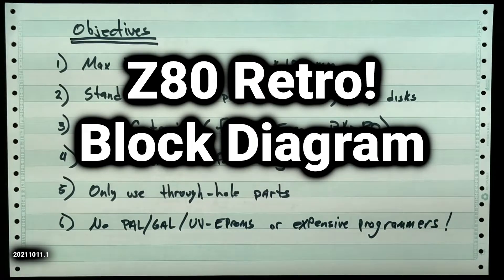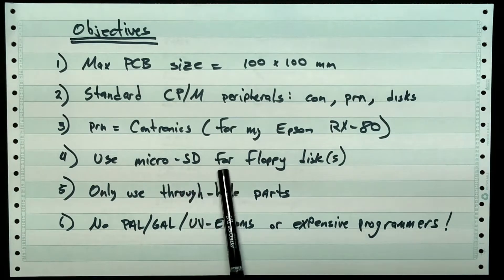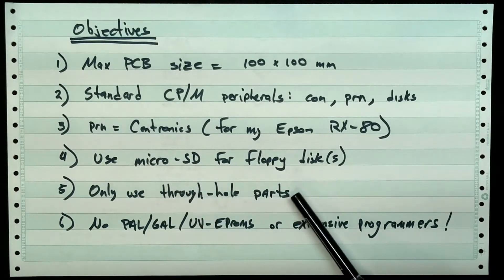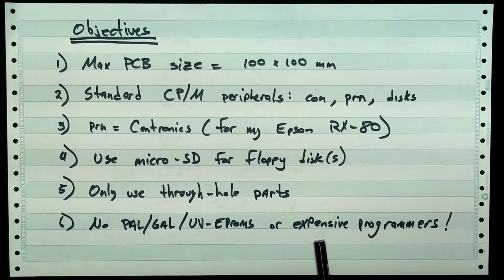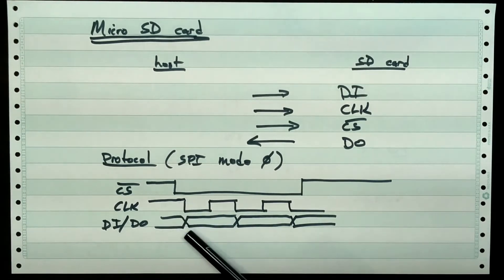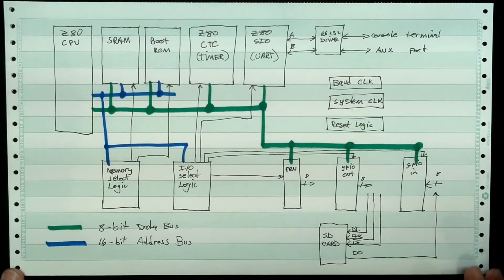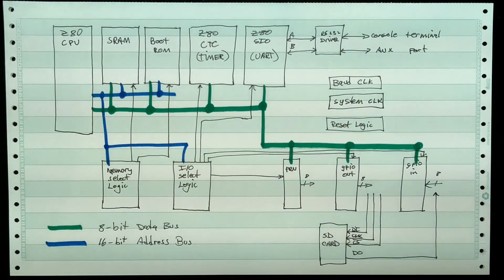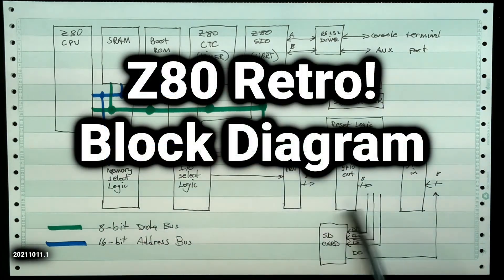Z80 Retro #2 - Block Diagram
This is a block-diagram walk through of a Z80 Retro! project.